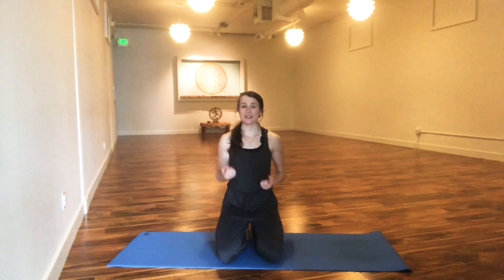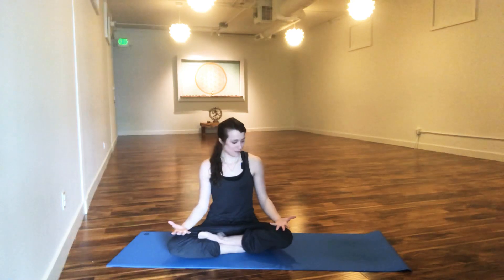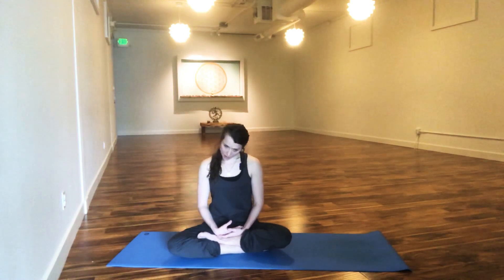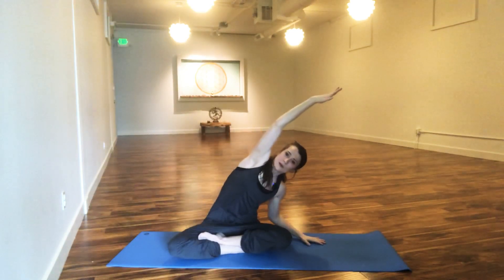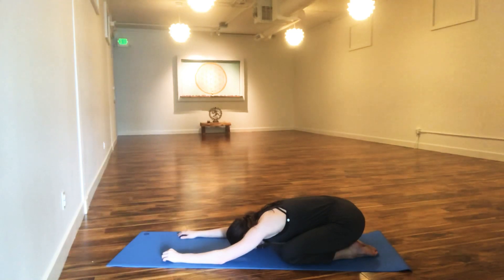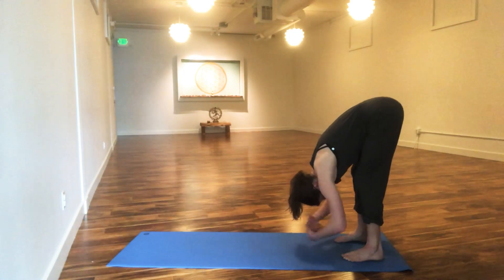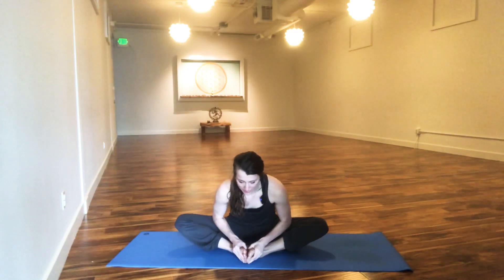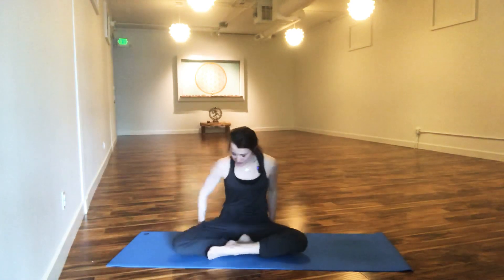10 Minute Yoga for Anxiety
Join my beginner course for yoga confidence ya thevonfidentyogi.com